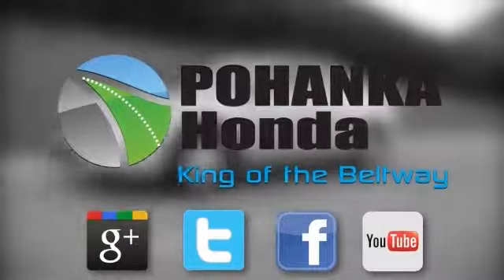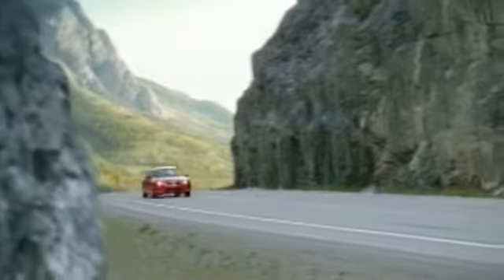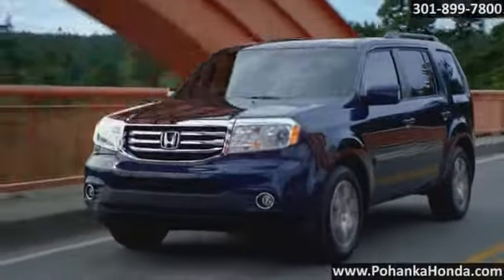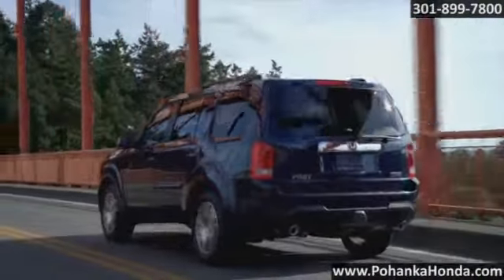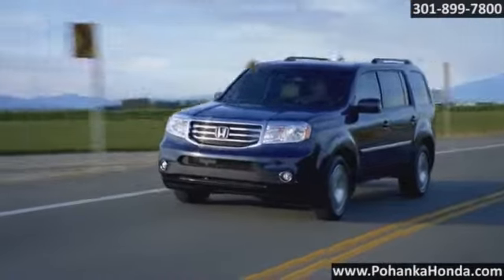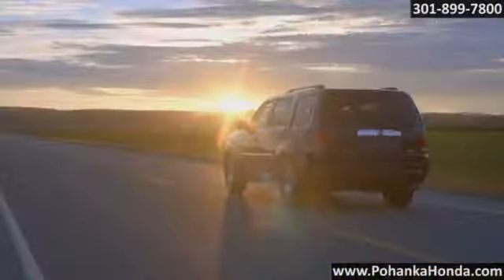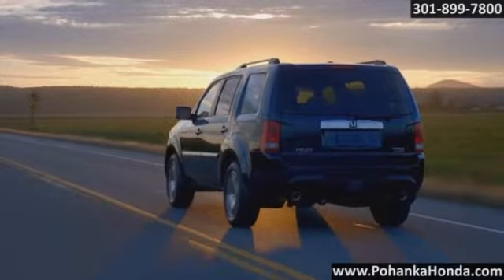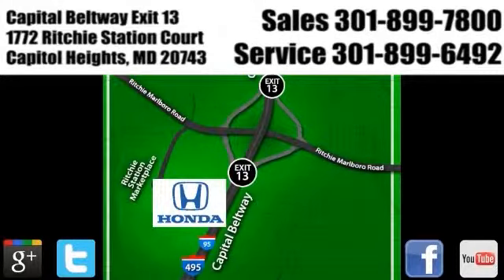New 2015 Honda Pilot Performance Washington DC MD Capitol Heights MD Pohanka Honda Washington DC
Pohanka Honda Capitol Heights MD Feature Video
1772 Ritchie Station Court Capitol Heights MD
Washington DC Honda Dealer MD, 20743